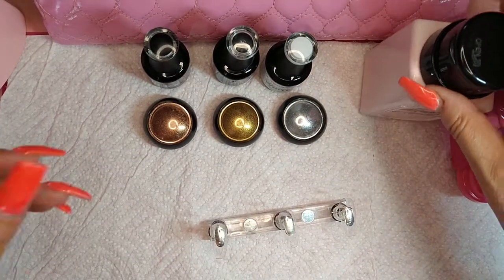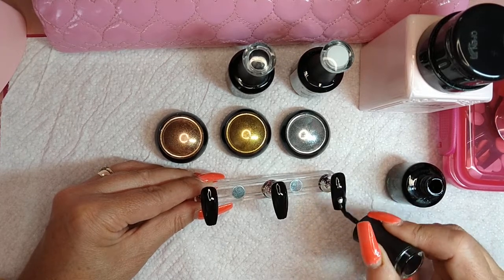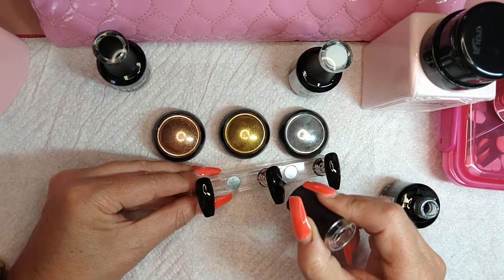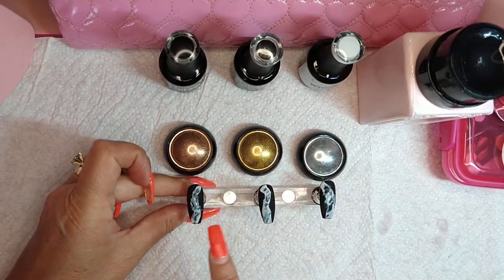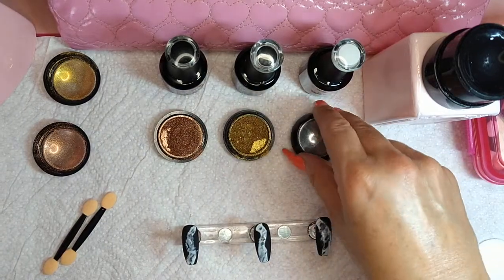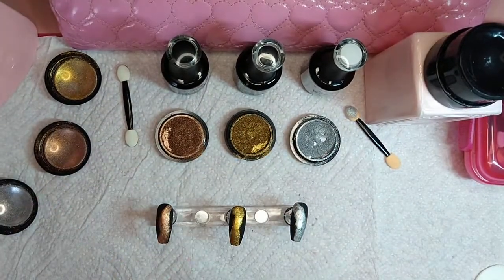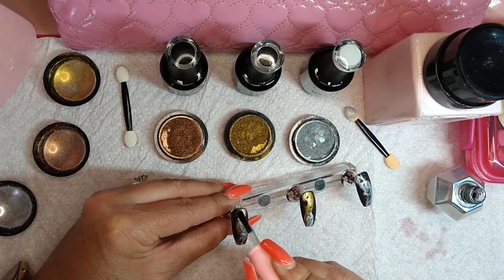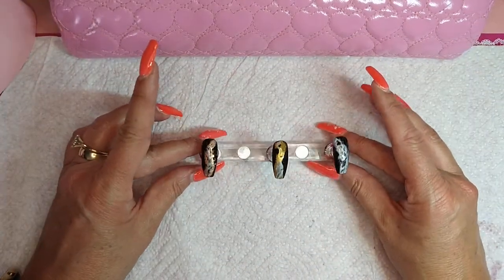Easy Metallic - Chrome Marble Nail Art Design.